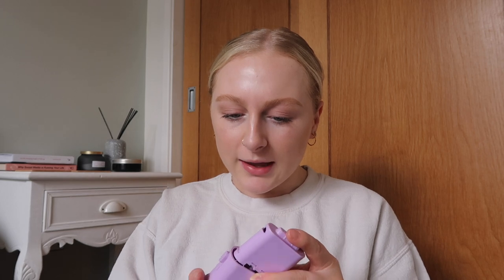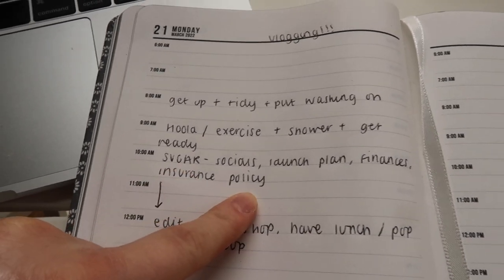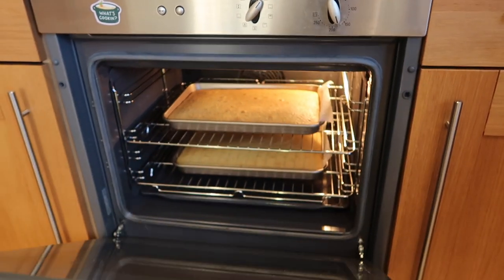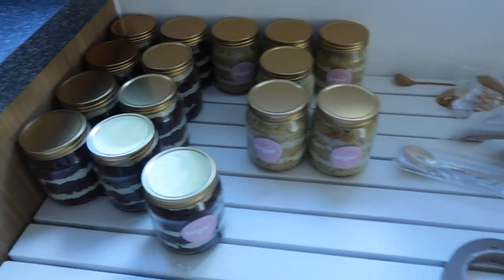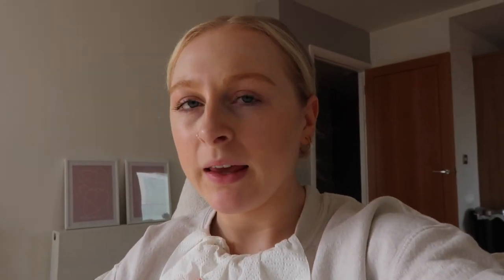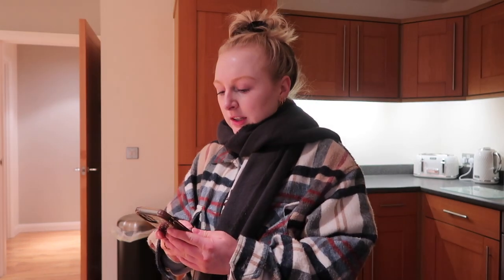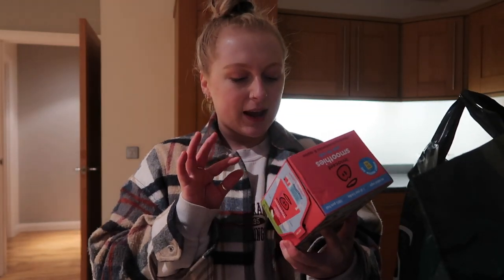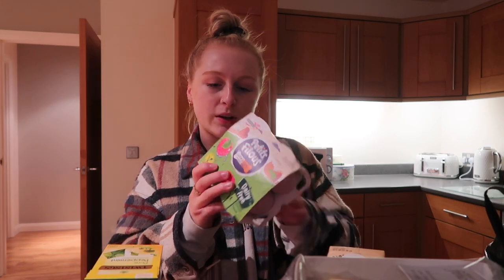A DAY IN THE LIFE OF A SMALL BUSINESS OWNER | EMILY ROSE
Spend the day with me - a realistic example of a day in the life of a small business owner. Of course, each day is different, some days are more chill than others but if you guys enjoy this video, I can definitely film more vlogs like this 💖

Check out SVGAR -

⭐️ INSTAGRAM ⭐️ @emilyrosefisher